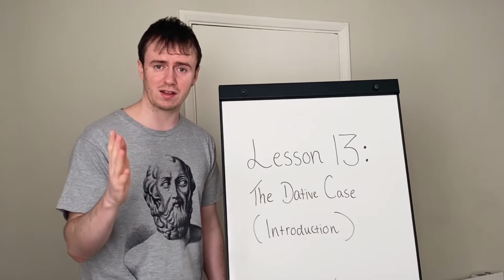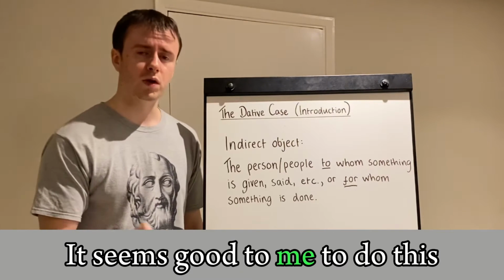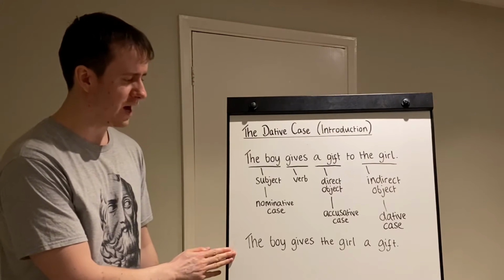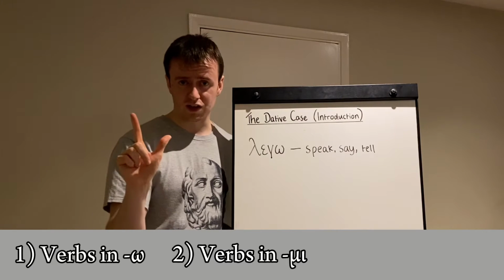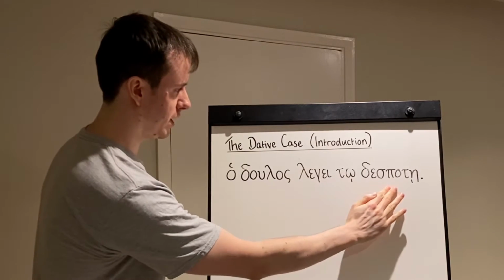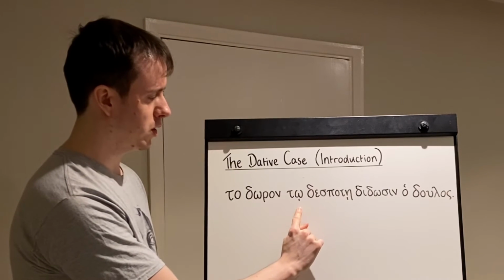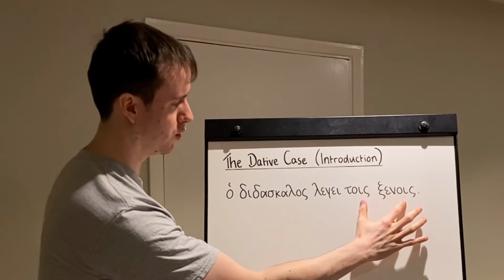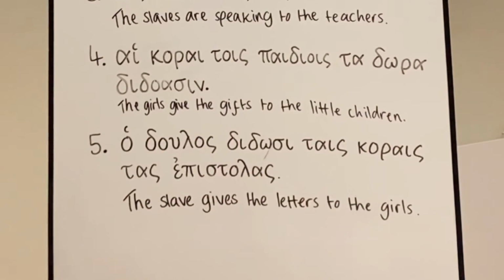Ancient Greek Lesson 13: The Dative Case (Introduction)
In this lesson, I explain the basic meaning of the dative case in Ancient Greek. In the course of doing this, I explain what is meant by the term “indirect object”, and I also give the present indicative active conjugation of the -μι verb διδωμι.